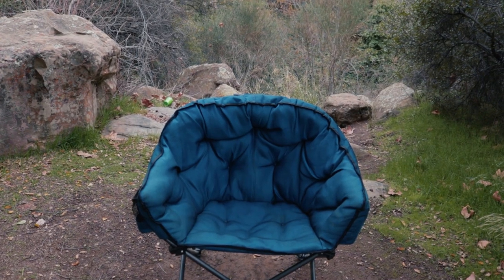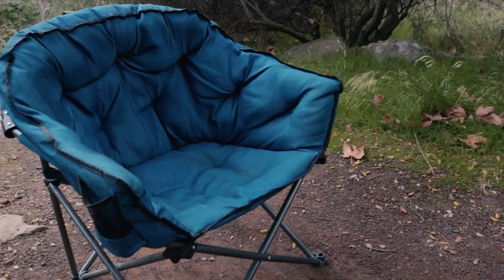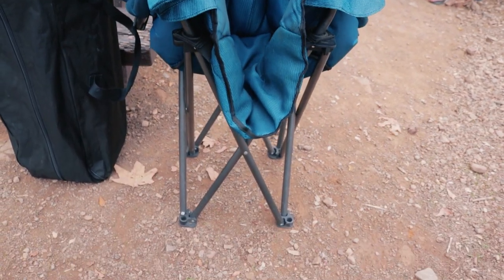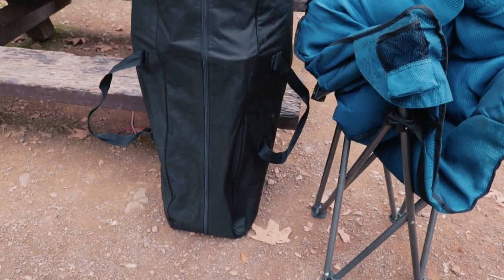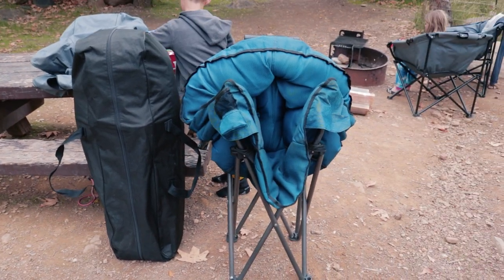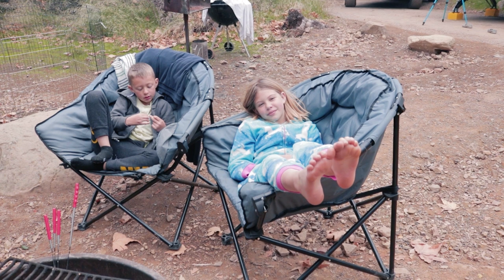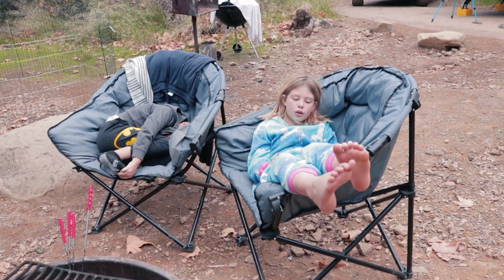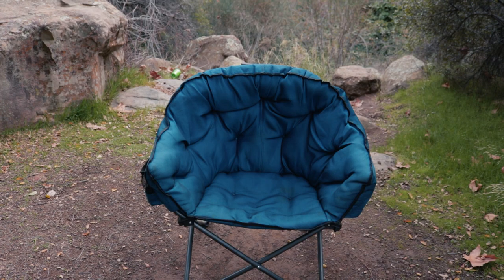YOUR Camping Chair is GARBAGE...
This amazing camping chair does not come cheap, but if you've got the space, this is one of the best buys for your RV out there. Forget about trailer upgrades, just make sure your camp chair is comfortable for around the camp fire! Read about the rest on our blog and we'll see you on the next adventure!

Best Camping Chair

►►►SUPPORT WhyWeWork ON AMAZON◄◄◄